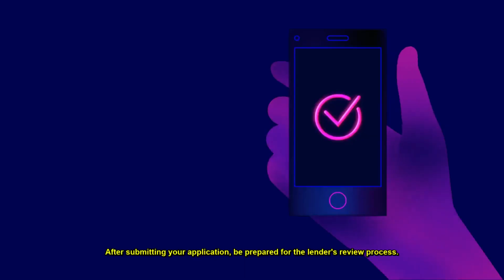How to Start Understanding Real Estate Financing with Bankrate - Complete Guide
Unlock the secrets of real estate financing with our comprehensive guide! In "How to Start Understanding Real Estate Financing with Bankrate," we break down the essential concepts and tools you need to navigate the world of real estate loans, interest rates, and mortgage options. Whether you're a first-time homebuyer or looking to invest, this video provides valuable insights to help you make informed decisions. Don’t miss out on expert tips and resources that can save you money and time!